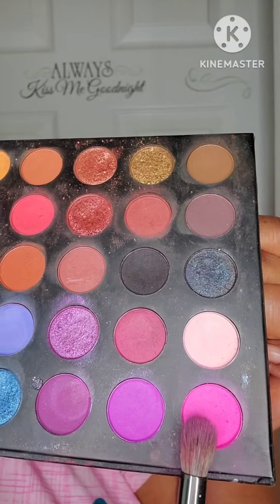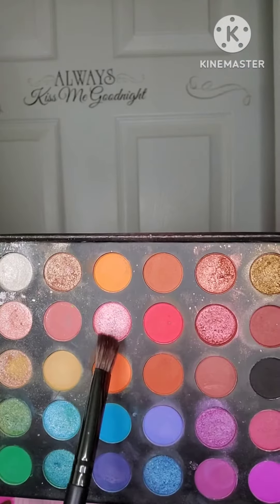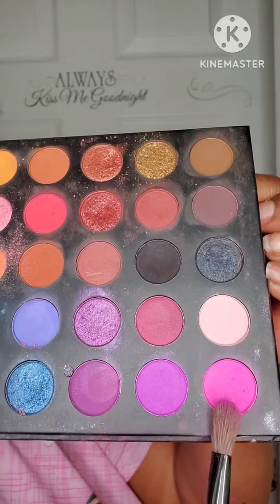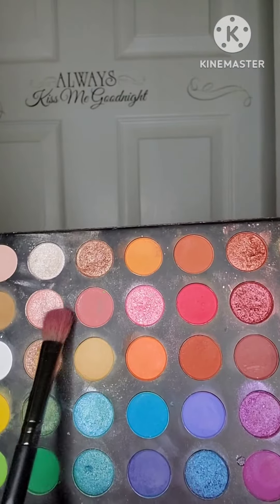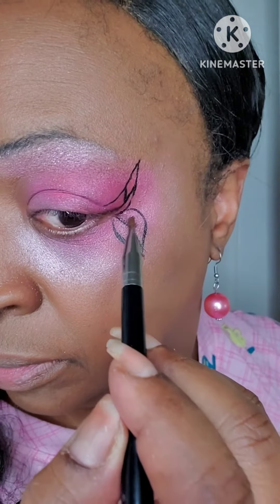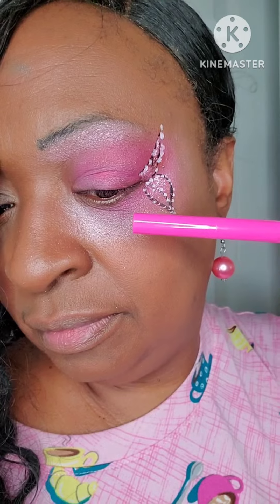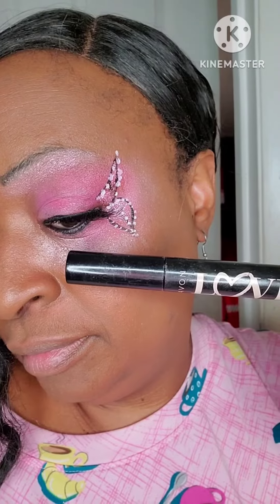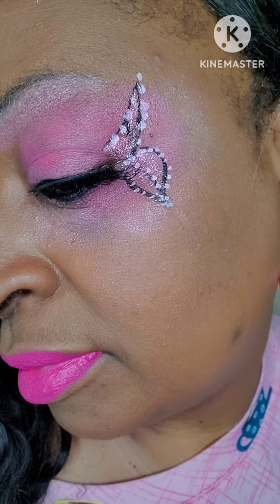My First Butterfly 🦋 Eyeshadow look!